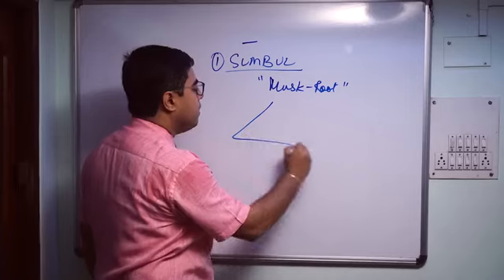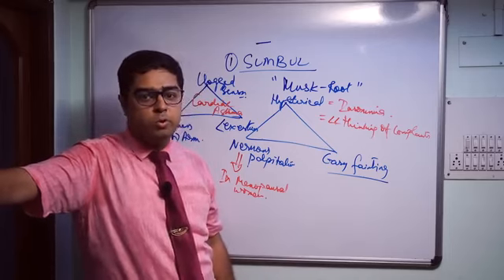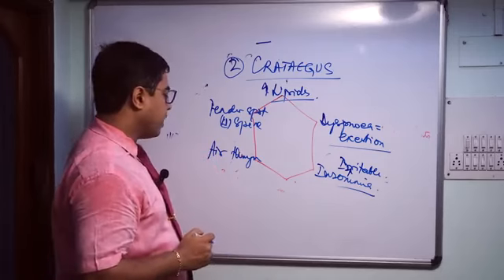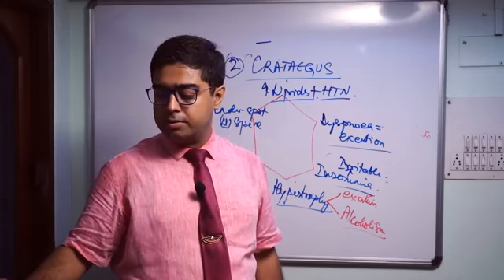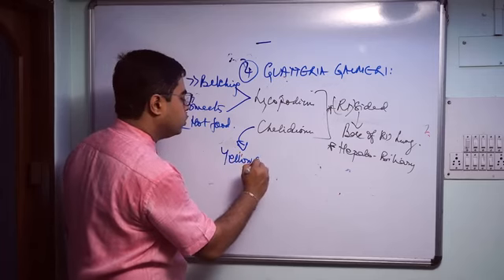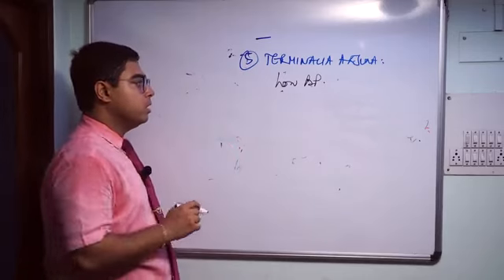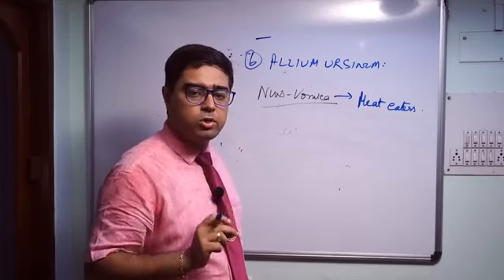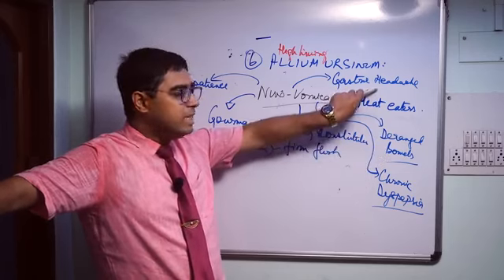Understanding Cholesterol: Can Homeopathy Help? Explained by Dr Saptarshi Banerjea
High cholesterol is a common health concern today, often linked to lifestyle factors such as diet, physical inactivity, and obesity. Several key factors contribute to high cholesterol levels in modern society like diet, lack of exercise, obesity, smoking, genetics, age, and gender. Maintaining a balance between LDL and HDL is crucial for cardiovascular health

Cholesterol Causes, Symptoms, Diagnosis, Treatment with homeopathy

Dr. Saptarshi Banerjea, the fifth generation of perhaps the longest-serving Homoeopathic family in the world, gives insights on the significance of the inclusion of miasm in a homeopathic prescription, especially in today's era of suppression of diseases. Dr. Saptarshi mentions that having grown up with homeopathy since he was born, learning the letters of the alphabet was for him more like A as in Argonite, or B as in Belladonna.